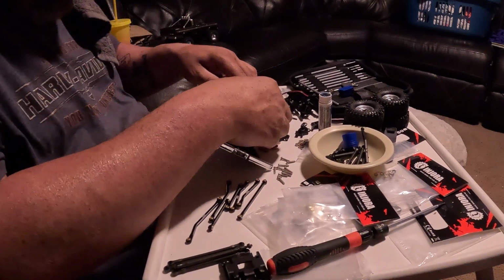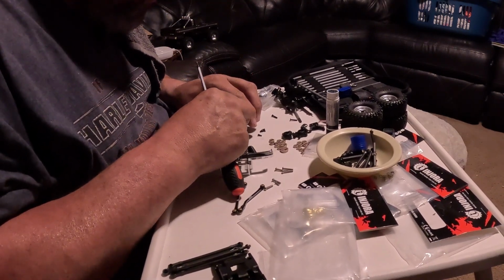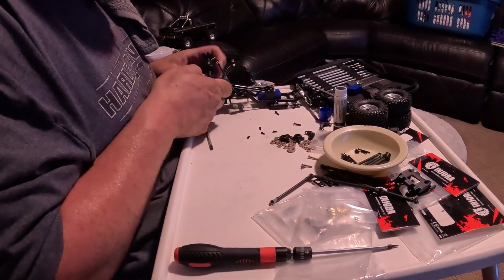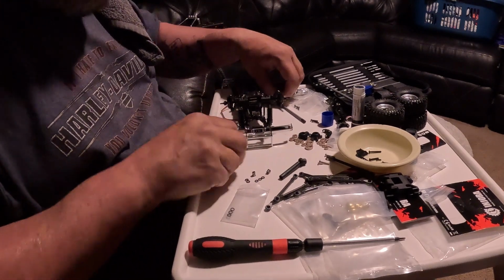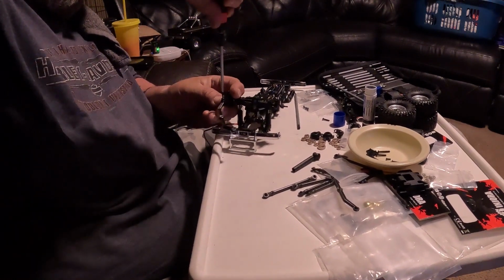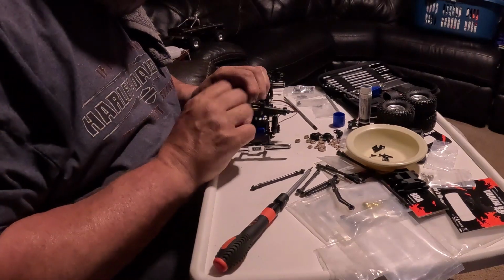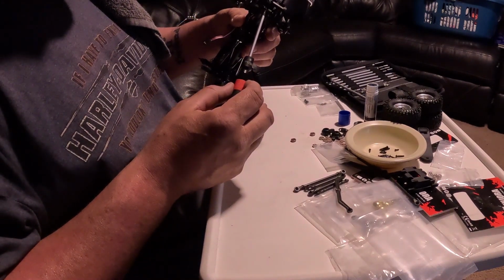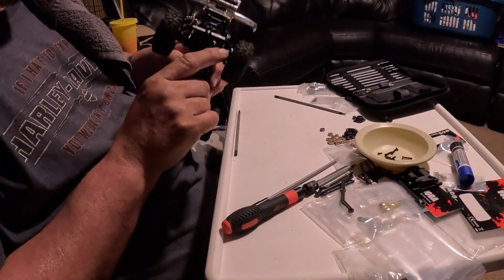Adding Bearings and some Brass to my trx4m part2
This is Part 2 the reinstalling of the axle housings and high clearance links and the rest of the reassembly of my truck hope you enjoy and dont beat on me to hard i am a newbie at this video thing but it will get better